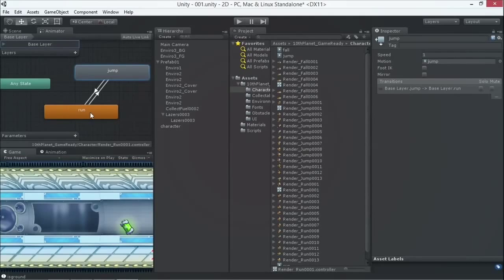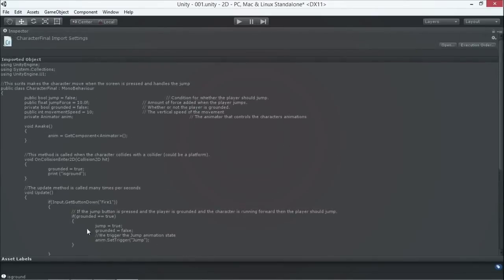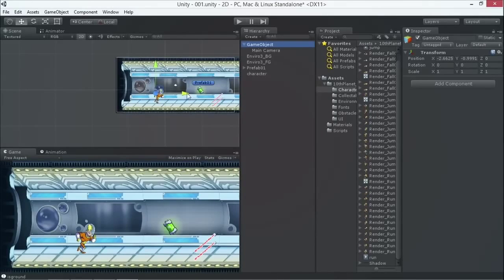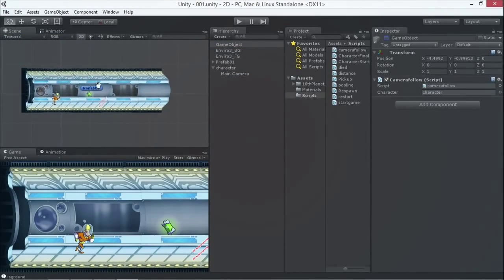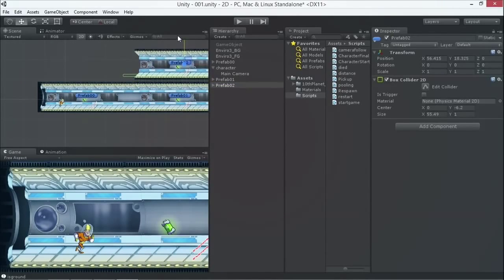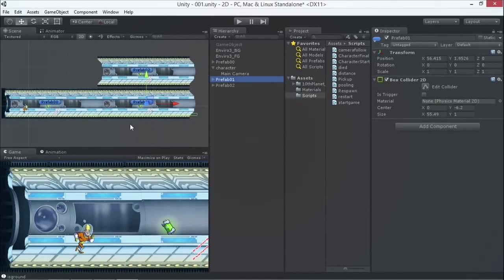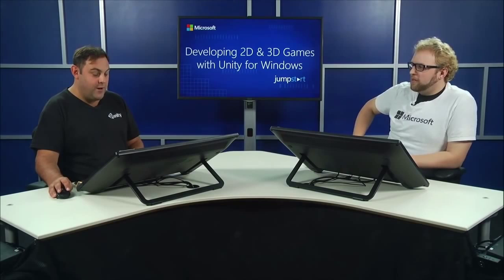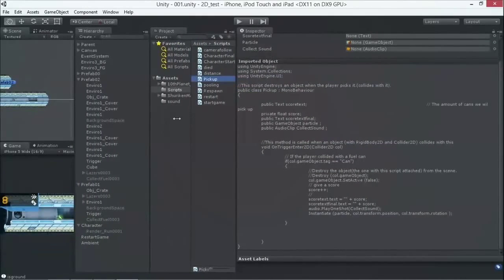Games Development Tutorial from Beginners Unity 3D & 2D Part 7